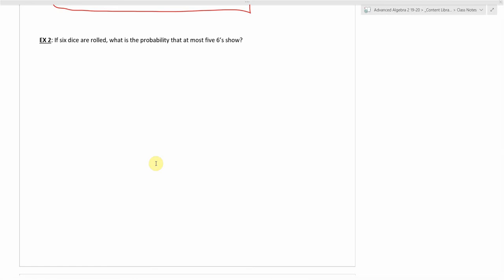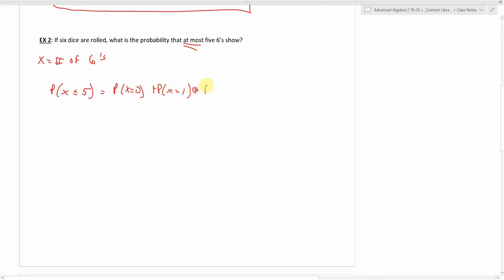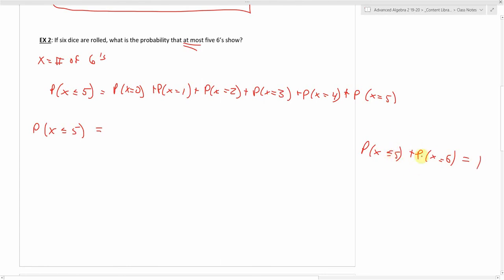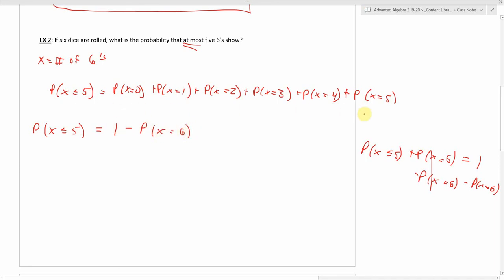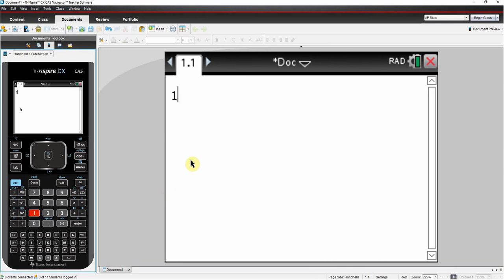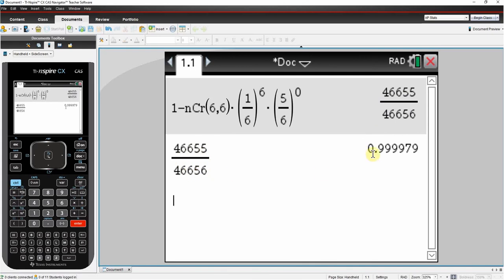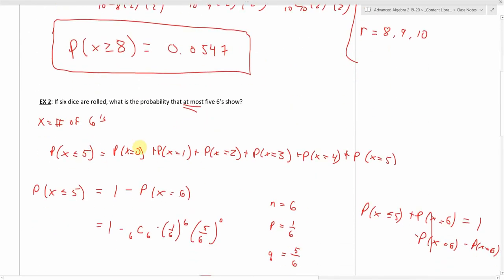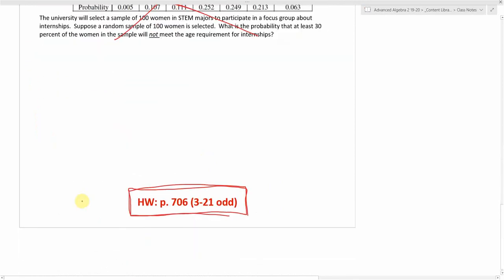A2 - 16.5 Binomial Probability At least or at most 2 (Dice rolls)